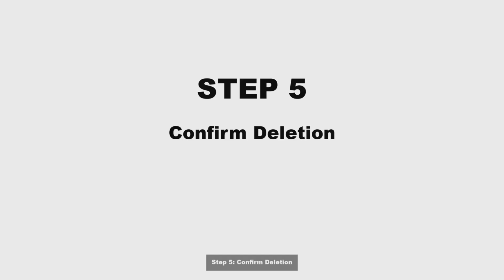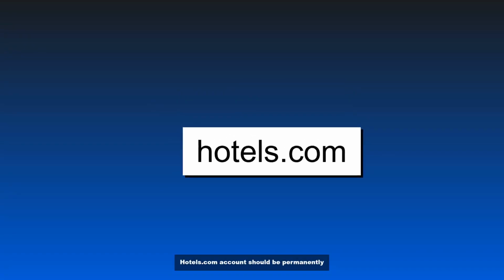How To Delete Your Hotels.com Account Permanently 2025 (2026)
In this video, we will guide you through the process of deleting your Hotels.com account permanently in 2025. If you're looking to remove your account for privacy reasons or simply no longer need it, we've got you covered with easy steps.